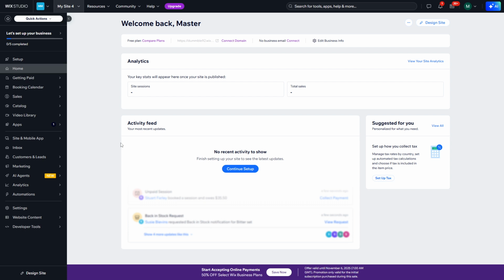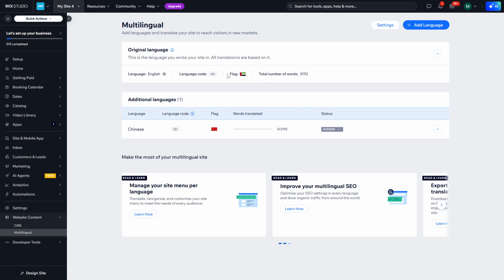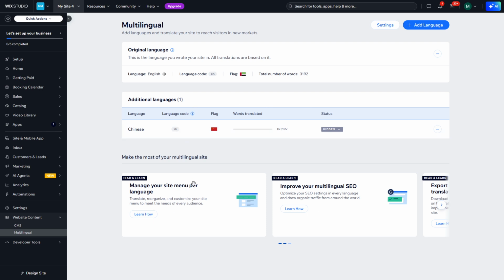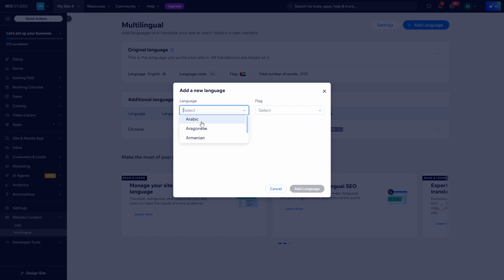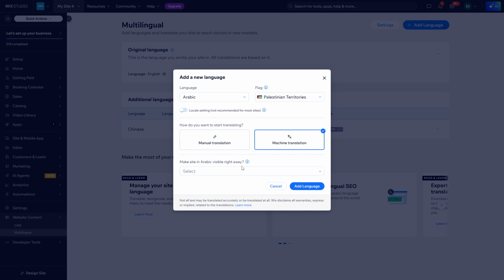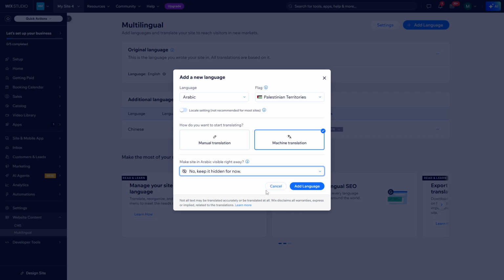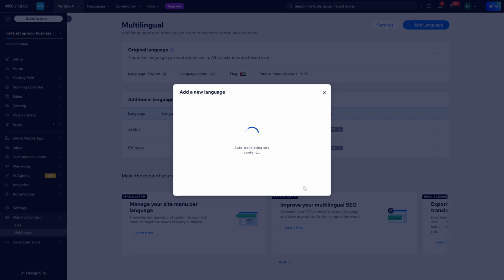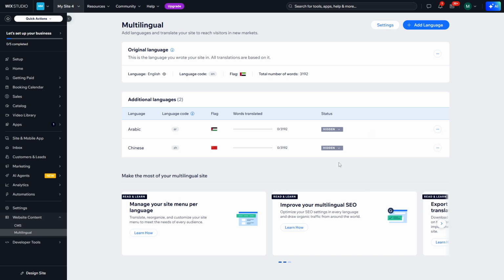How to Translate Wix Website Content (Step By Step) (2026 Guide)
How to Translate Wix Website Content (Step By Step) (2025 Guide)